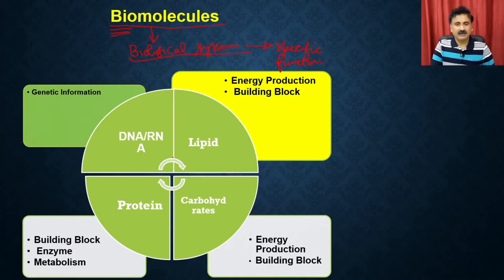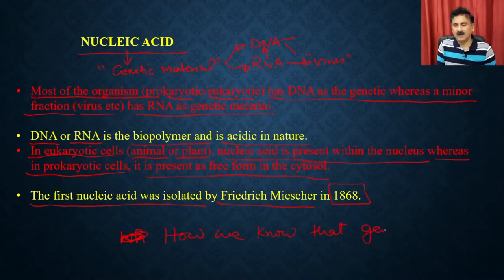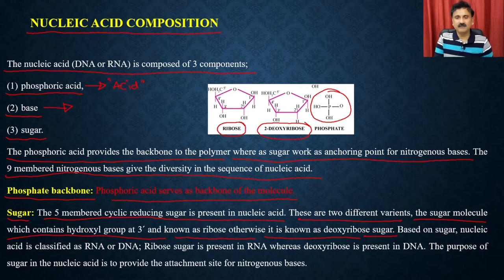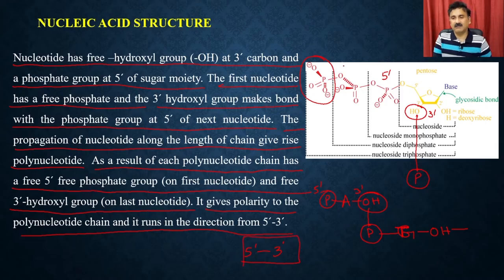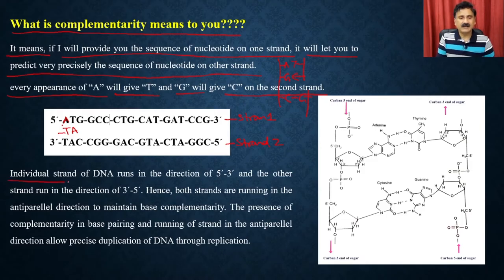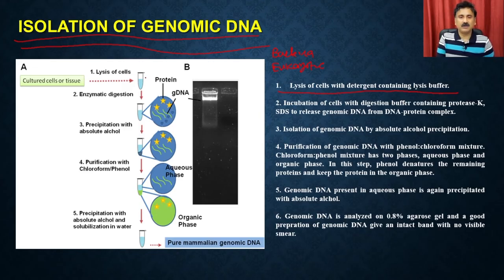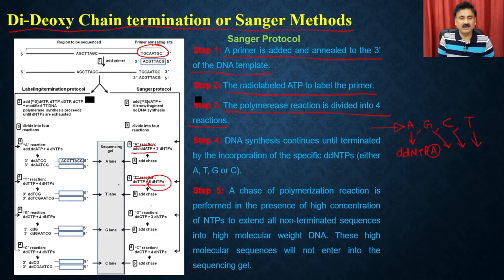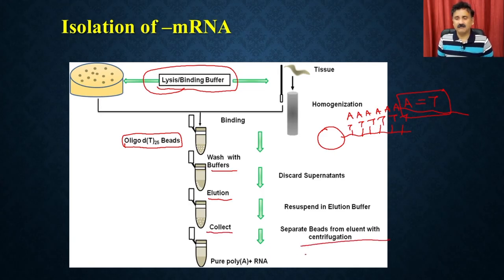Lec 15: Nucleic acids